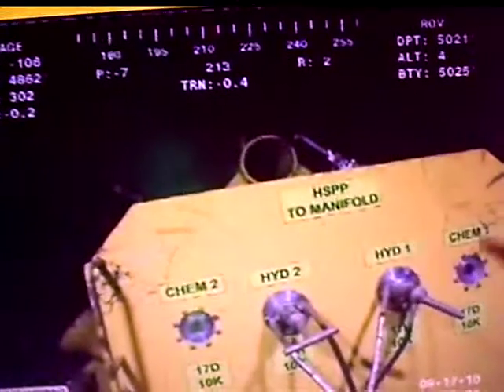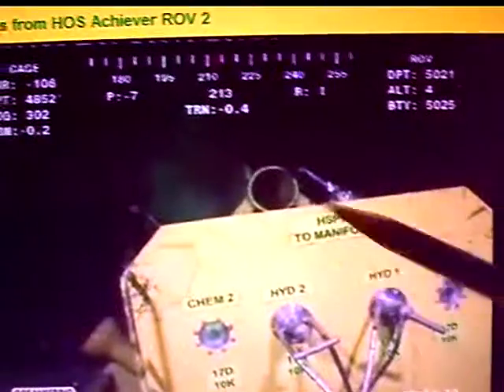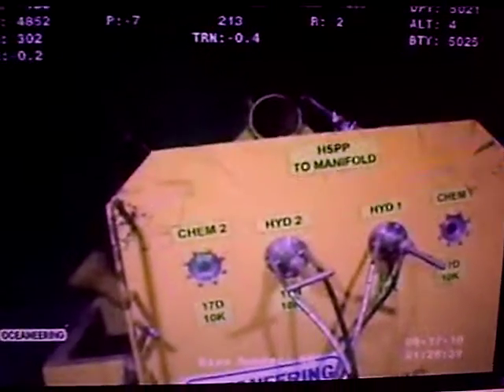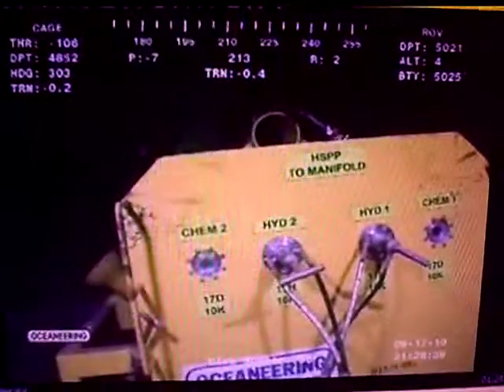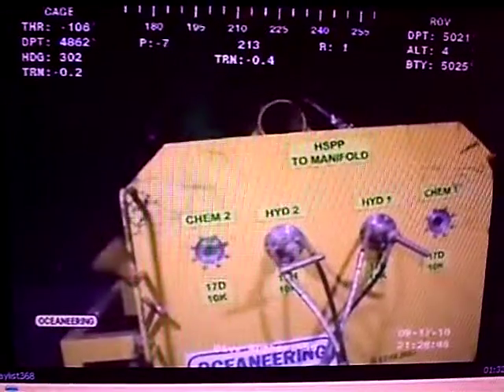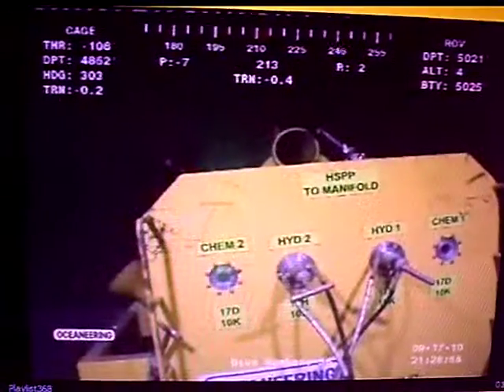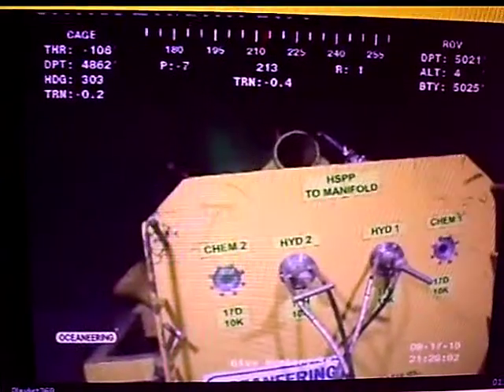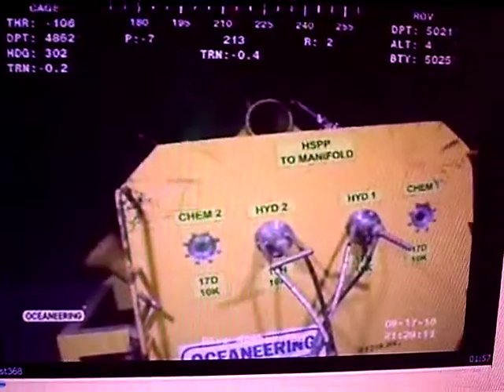BP Lime Green Parade part 2/3 (I hope) Gulf of Mexico failblog.org British Petrolium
I'll keep audio in this time...